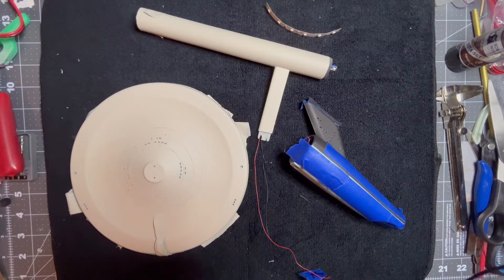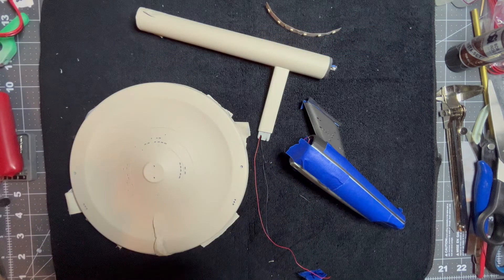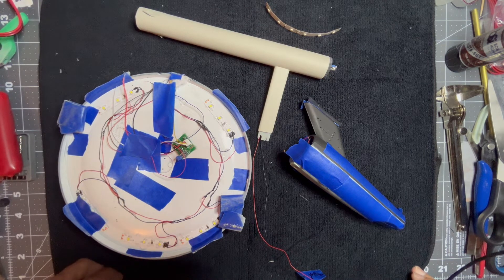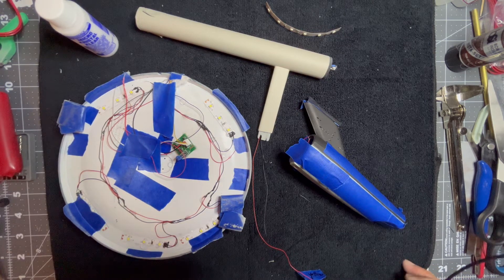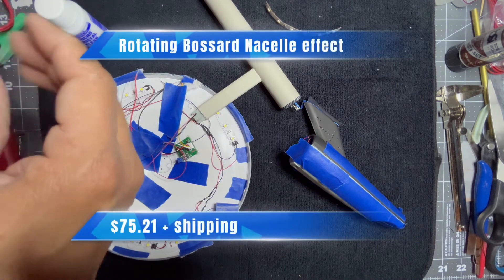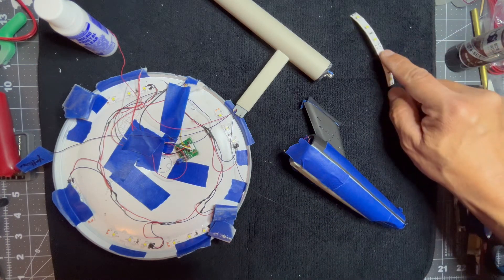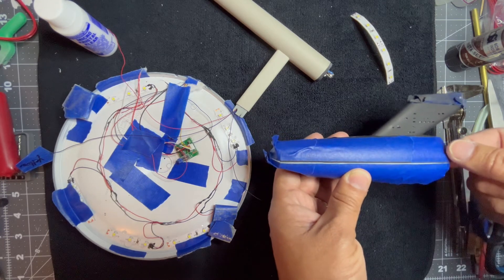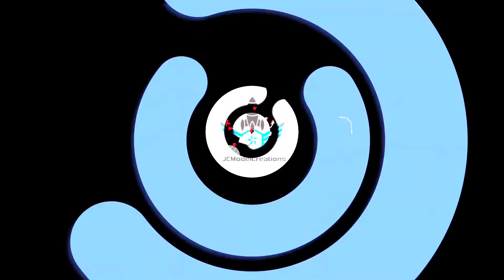18 inch AMT Star Trek USS Enterprise Build - Part 6 - Paint used and sanding tips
Part 6 of our video building journey for the
AMT 1:650 scale TOS Enterprise model kit (Space Ship Model Kit AMT947/12). In this video, we discuss the overall hull paint used as well as some sanding tips and next steps.  This entire video build series will be available on our channel - JCModelCreations.